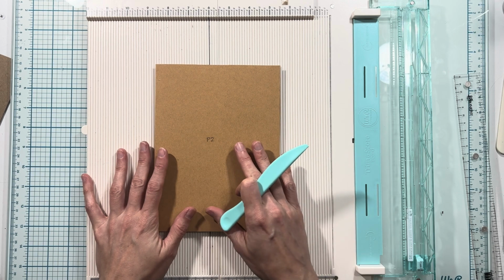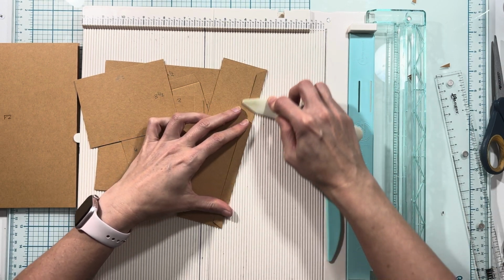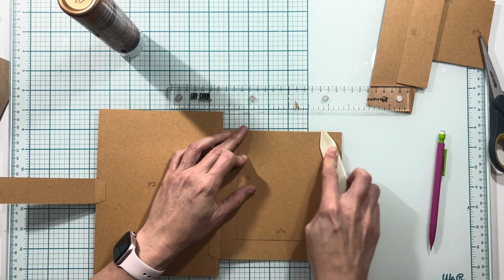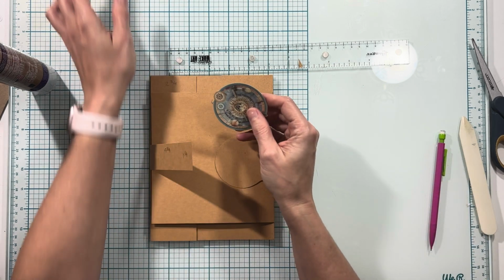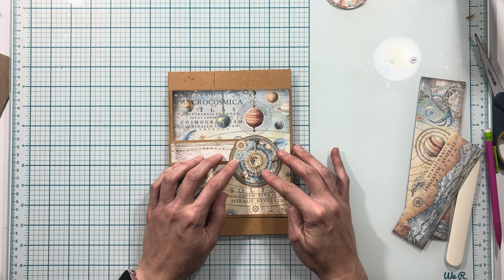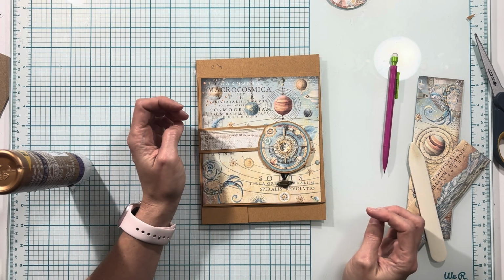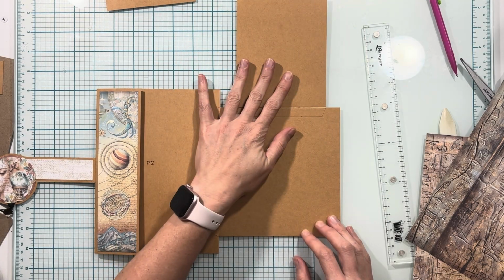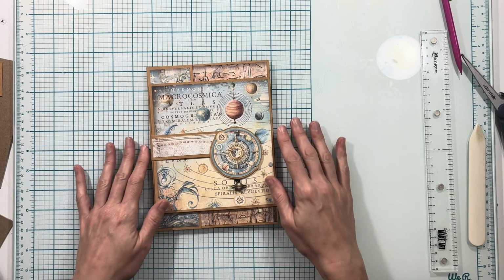Stamperia Fortune Mini Album Tutorial Part 6: Building & Decorating Page 2 Back Side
In this tutorial series, I will show you how to make my Stamperia Fortune mini album. The tutorial was designed for Scrap 'N Create and all of the products sold on their website are linked below. Also, if you would like to make the wooden storage box for your album, I have listed the links for my website and Etsy shop where you can purchase it.

Etsy Shop

***PRODUCTS AVAILABLE FROM SCRAP 'N CREATE***

Additional Supplies Needed
-Heavy weight chipboard
-Kraft cardstock
-brads
-twine
-4 eyelets and setting tool (Crop-a-dile or similar)
-Basic craft supplies: scoring board/tool. paper trimmer, ruler, scissors, pencil, bone folder, adhesive, piercing tool